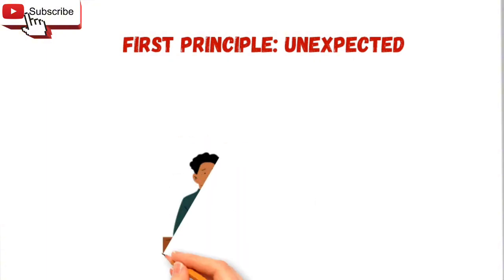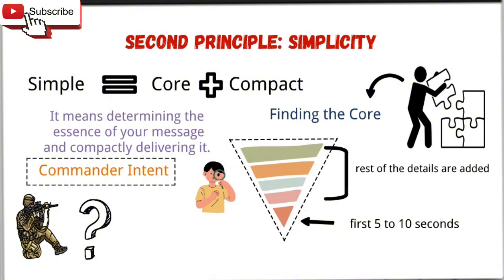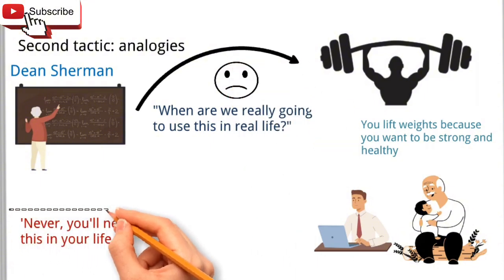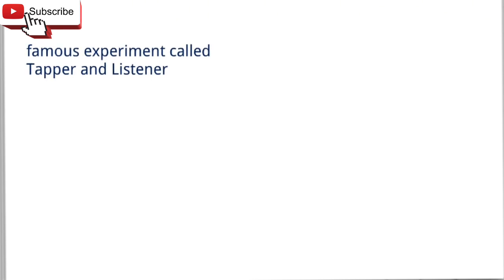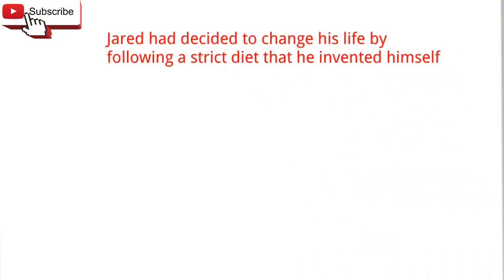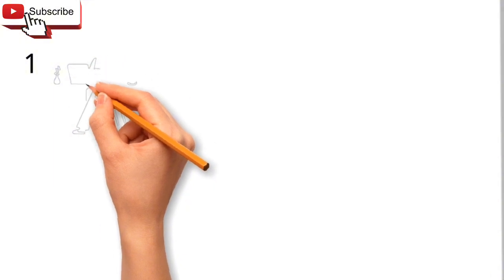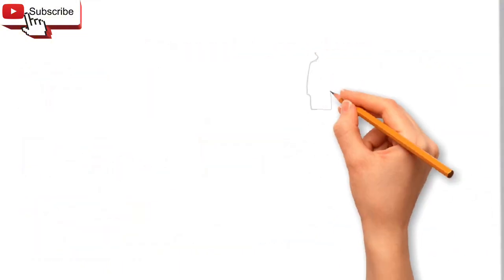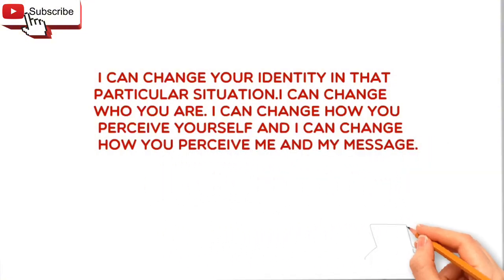How To Explain Your THOUGHTS Clearly And Persuade Others | MADE TO STICK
In this video, we'll explore the secrets behind communicating your ideas effectively and persuasively, inspired by the principles from the bestselling book "Made to Stick" by Chip and Dan Heath. You'll learn practical techniques to make your messages more engaging, memorable, and impactful. Whether you're aiming to influence colleagues, present to clients, or share your thoughts with a wider audience, these insights will help you craft compelling narratives that stick. Join us as we delve into the art of clear and persuasive communication!